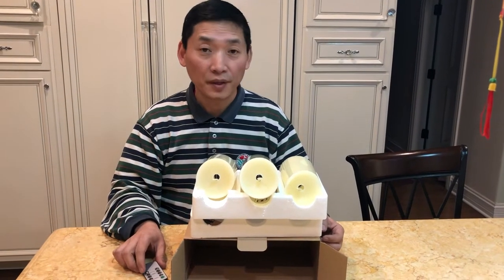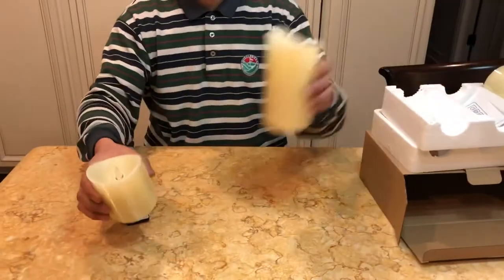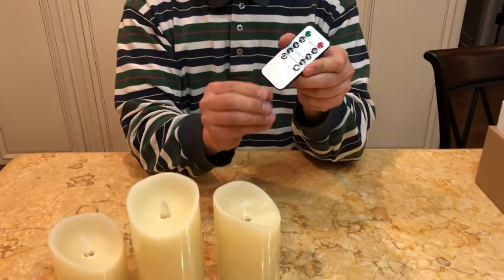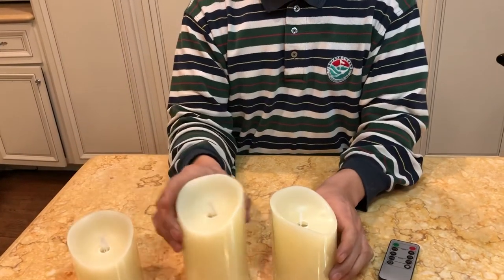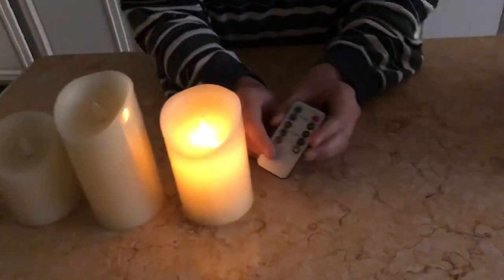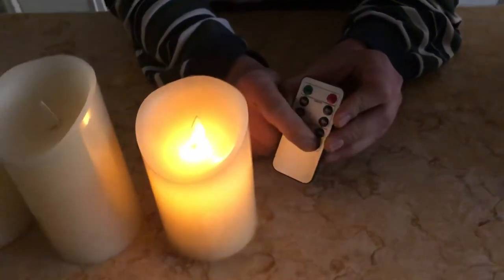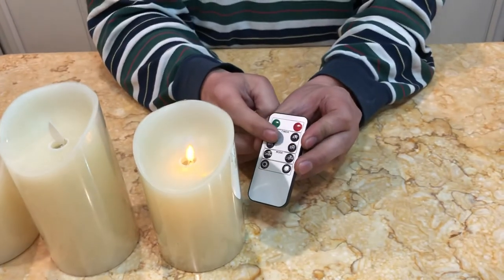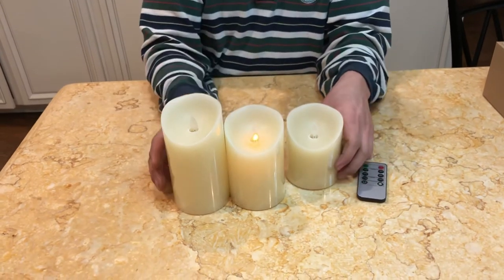18458 flameless candle set led fixturedisplays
Battery powered candle set of three. Real wax. Comes with remote and timer.